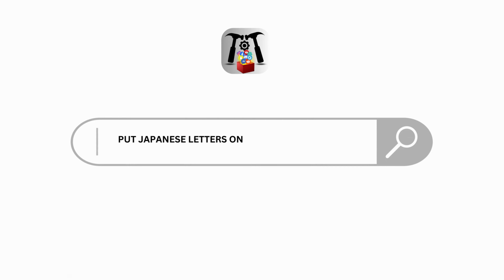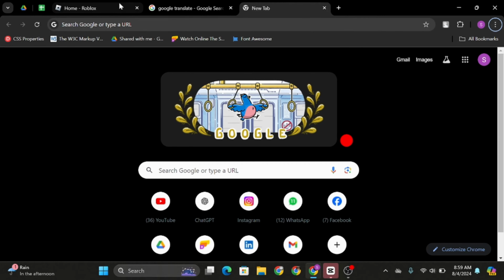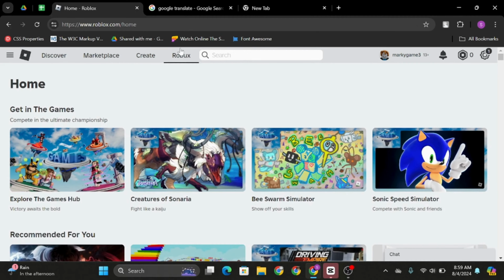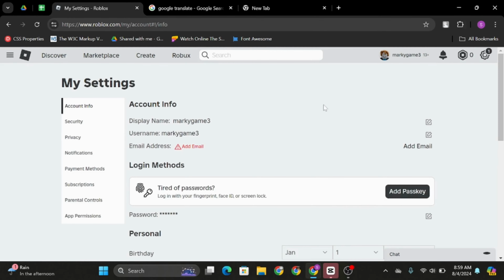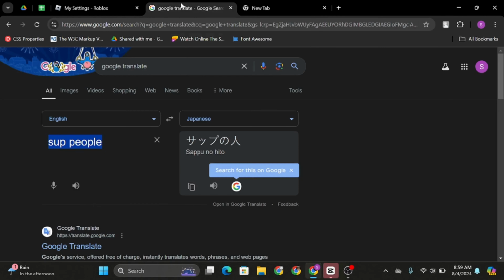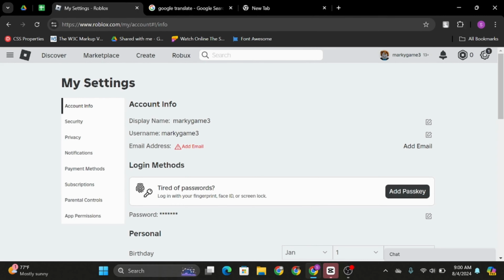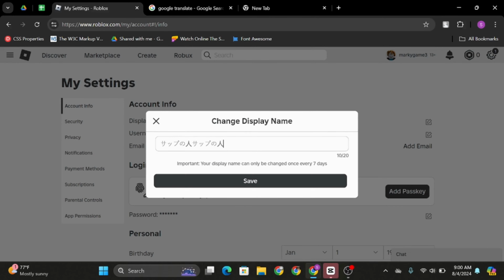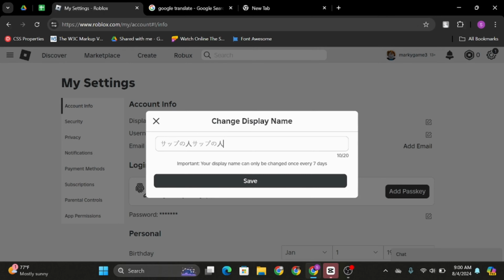How to Put Japanese Letters on Roblox Display Name | Customize Your Roblox Profile (2024)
Want to add Japanese letters to your Roblox display name? This video will guide you through the steps to customize your Roblox profile in 2024.

In this guide:
0:00 - Introduction
0:05 - How to Customize Your Roblox Profile with Japanese Letters

Learn how to access your Roblox settings, change your display name, and use Japanese characters. Discover tips on using language input tools and ensuring your display name meets Roblox's guidelines.

Put Japanese letters on your Roblox display name and personalize your profile today!